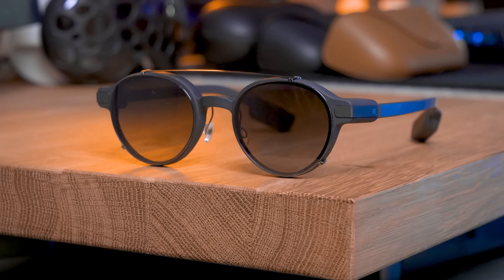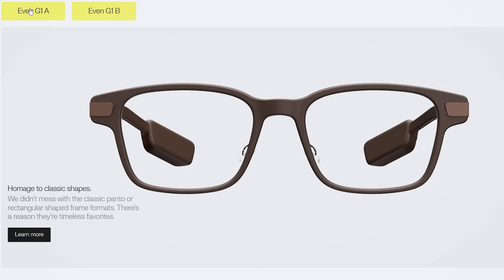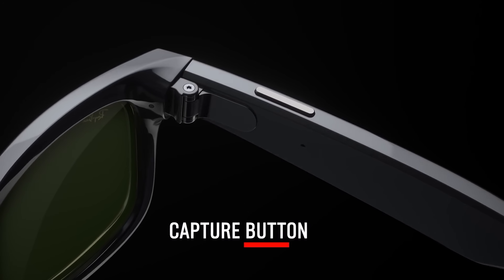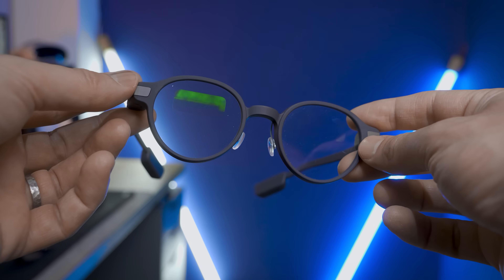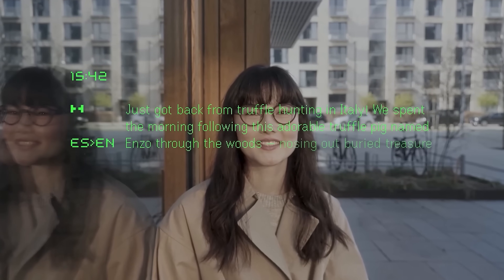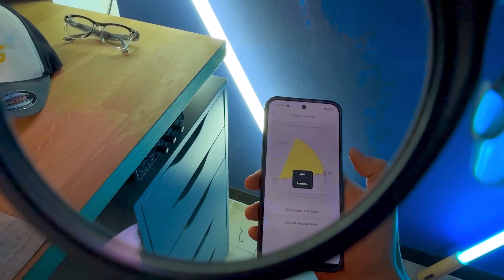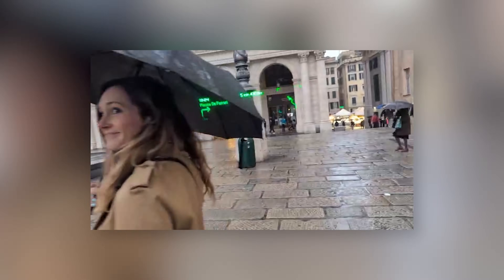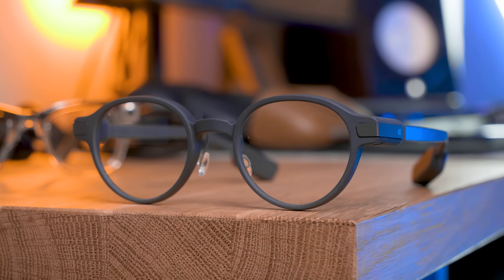Is THIS the Future of Smart Glasses? Even Realities G1 vs RayBan Meta Glasses.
These are the Even Realities G1 ) a new pair of smart glasses designed for everyday wear and built to compete with the giant of the industry.
The Ray-Ban Meta glasses!

Now, both are aiming to look like regular glasses while packing in smart features but they get to that SMART in totally different way.
Meta’s glasses are more socially focused, coming from, well, a social media company. They have cameras and speakers.

Meanwhile, the G1 focuses more on comfort and actual tech, because yeah, this thing actually has 2 stereoscopic micro oled displays built right in.
It’s almost invisible from the outside and can be used as a teleprompter, for live translation, navigation, and more

So hey, welcome to the VR Tech channel! let’s explore the G1 together.
This is how you compete. This is how we get to the age of personal, everyday heads-up displays.

00:00 Introduction
01:08 Unboxing
02:24 What are these?
02:34 Rayban Meta Glasses
04:08 Even Realities G1
04:40 The Screen!
05:39 How do They work?
07:53 Ai
08:47 Compare
09:17 Combine them
10:01 who's best